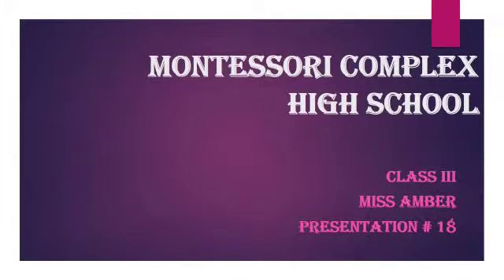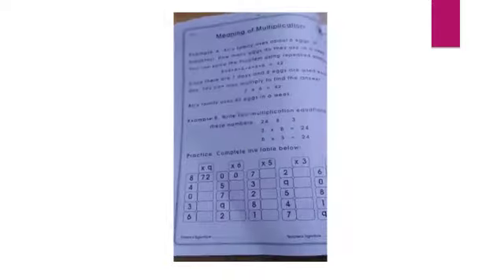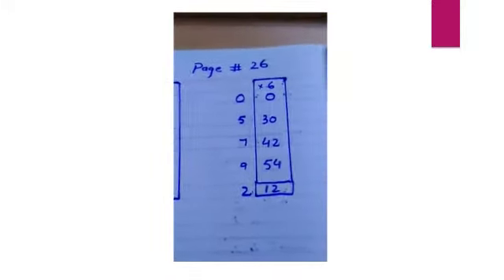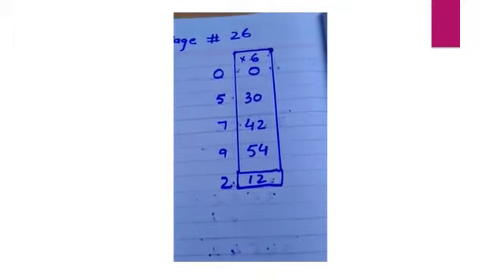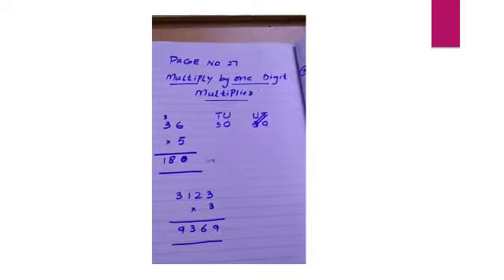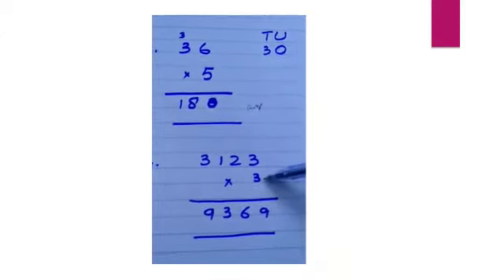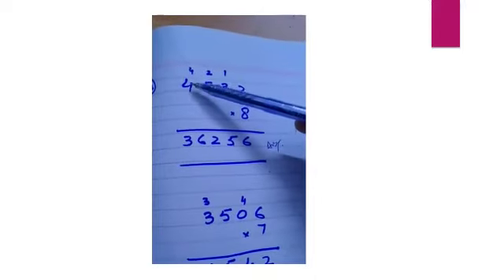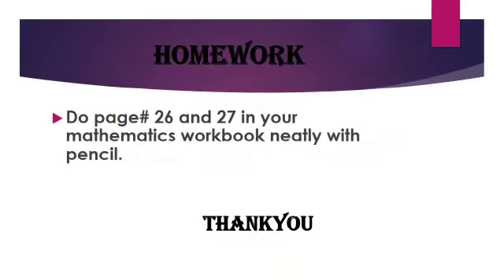Class:lll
Subject:  Mathematics
page# 26 and 27.
Date:6/10/20